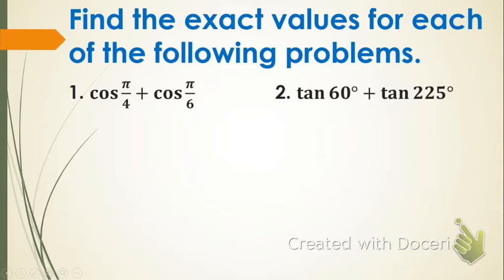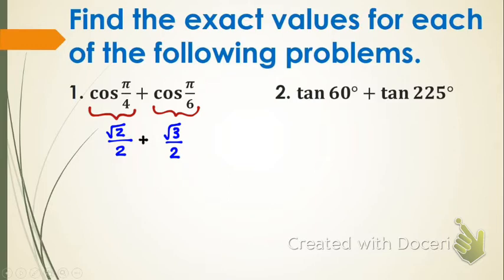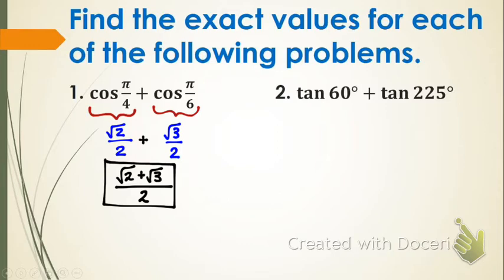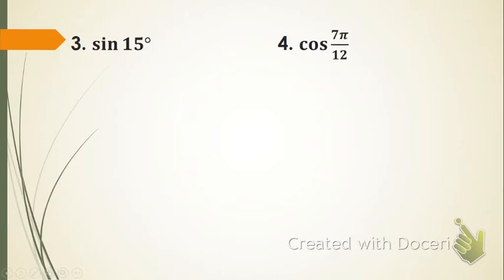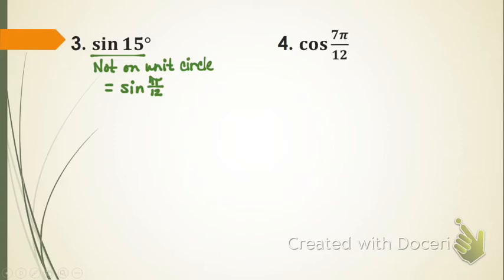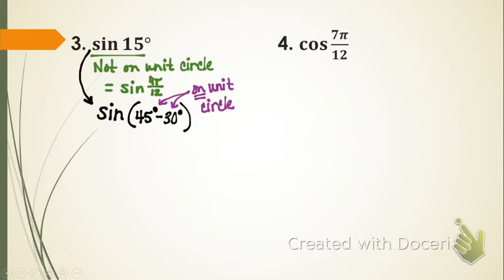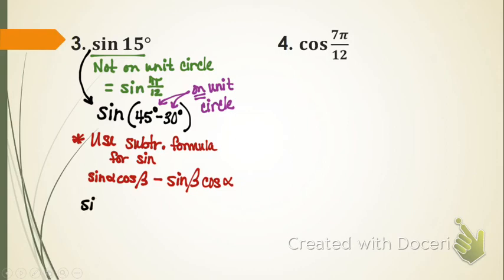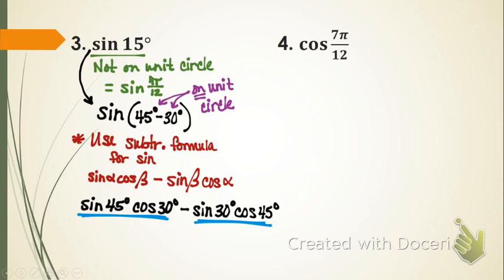DC PreCal Tuesday 2-22 CONTINUE Section 7.3 - The Addition and Subtraction Formulas